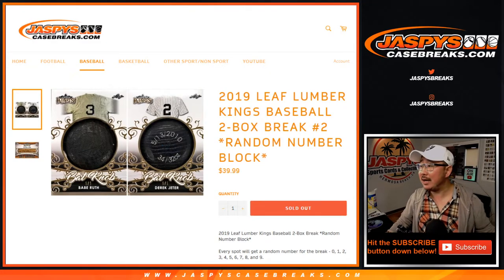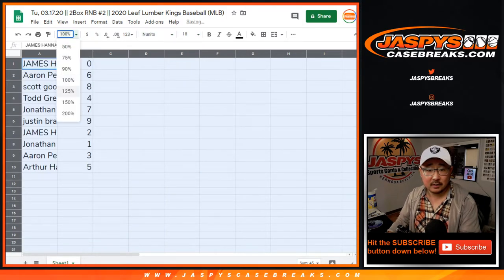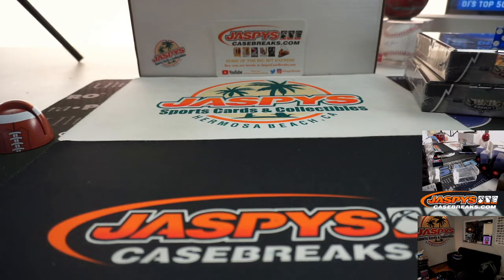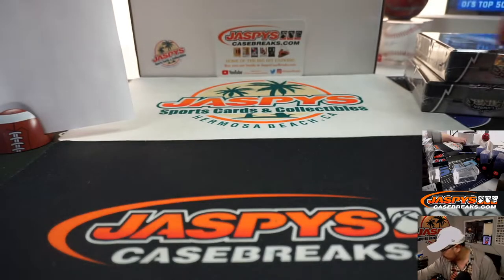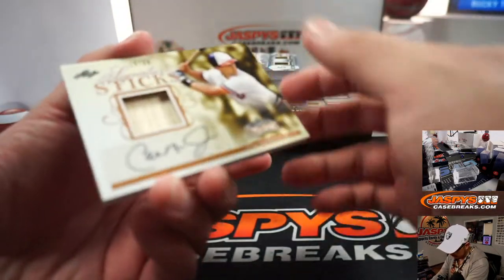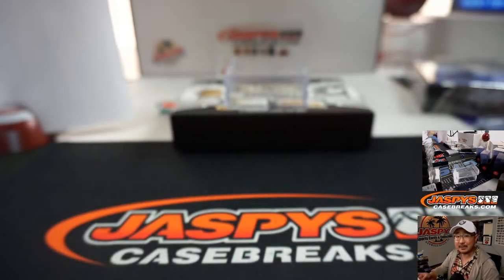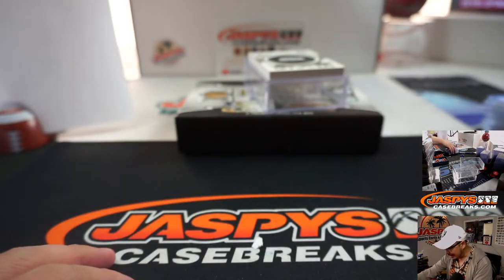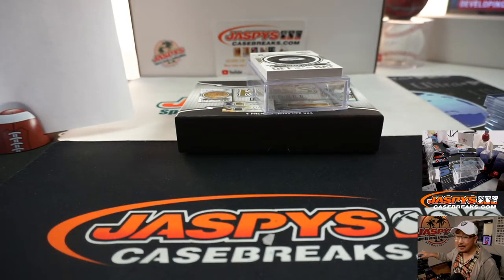Tu, 03.17.20 || 2Box RNB #2 || 2020 Leaf Lumber Kings Baseball (MLB)